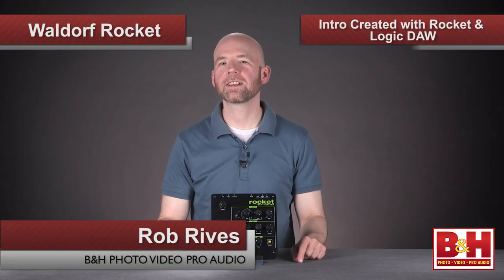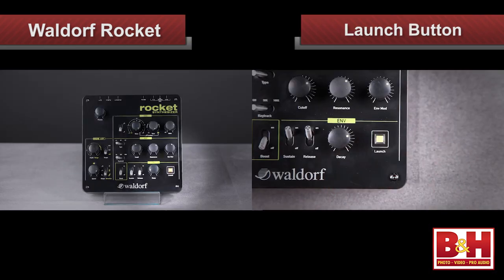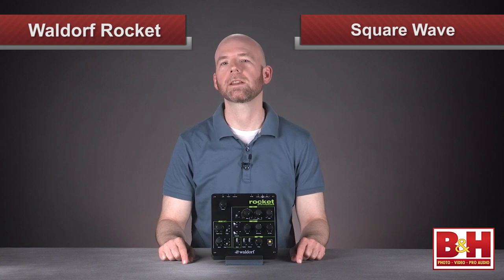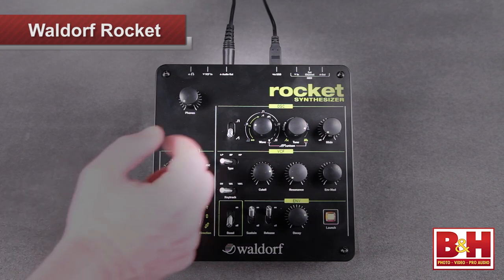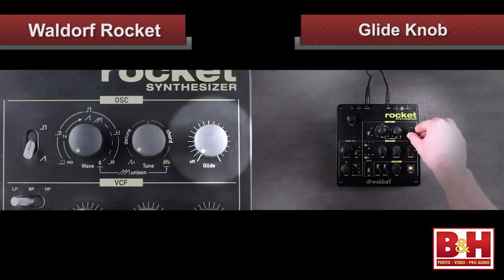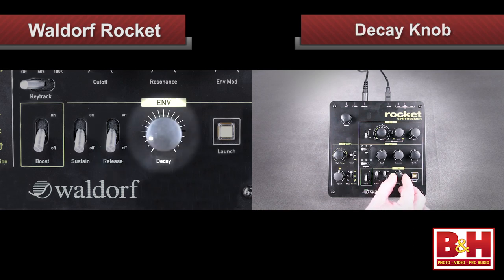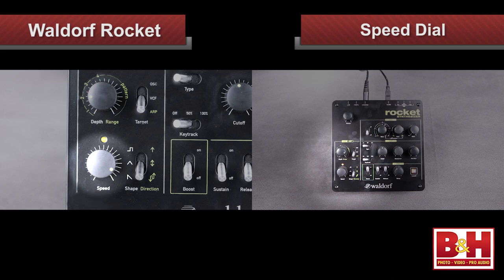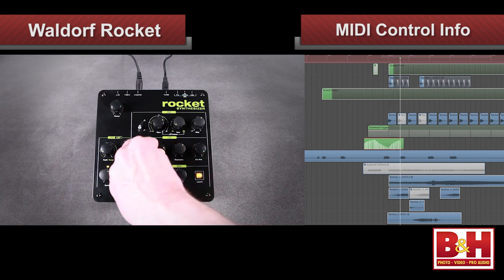Waldorf Rocket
The Waldorf Rocket synthesizer delivers some fat sounds, and even chords, from a "single" oscillator.  An analog filter with an external input, an arpeggiator/LFO, and hands-on knobs and switches make this synth a lot more powerful than it might appear at first glance.